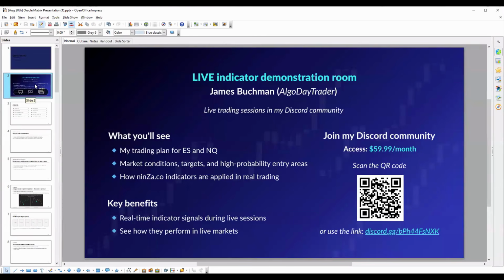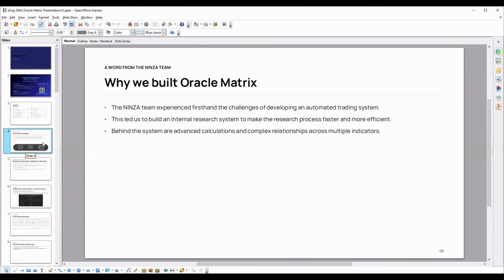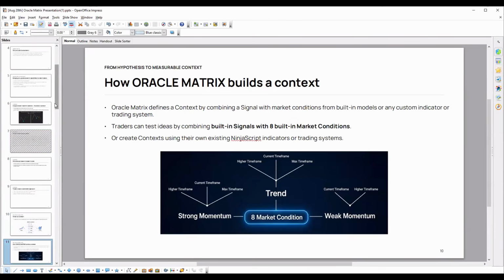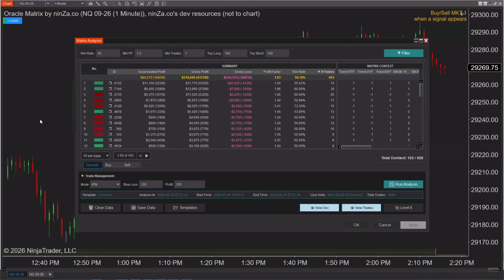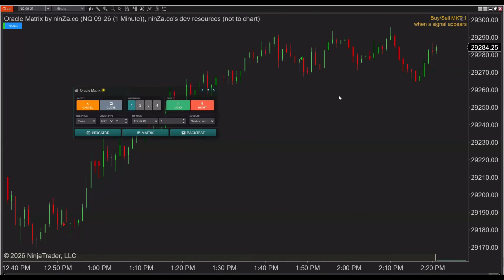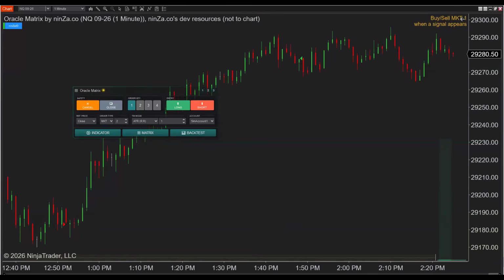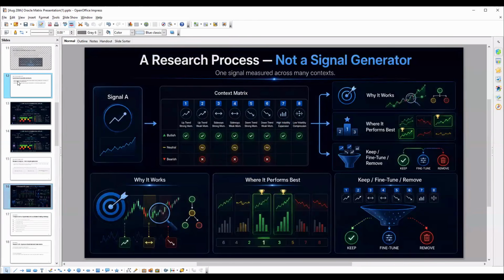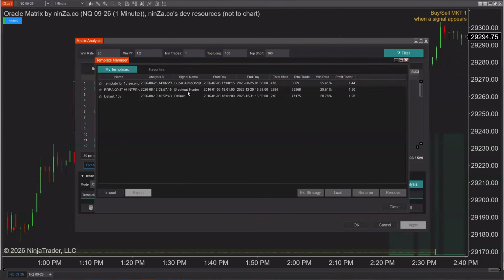[Live Webinar] Pullback, Breakout & Reversal: Finding ideal Market Conditions for each